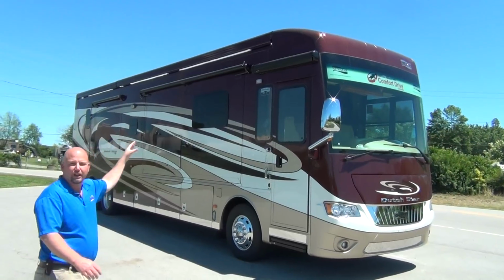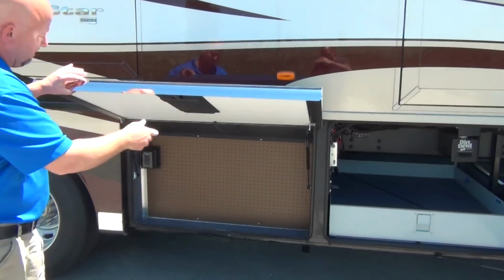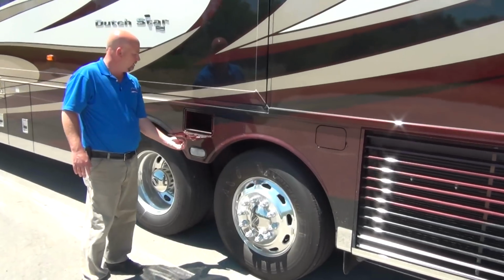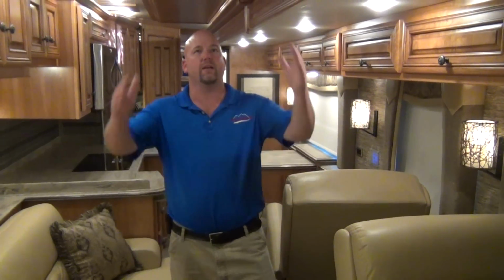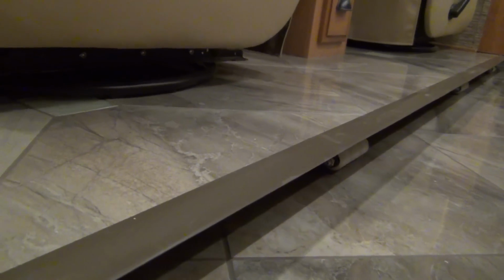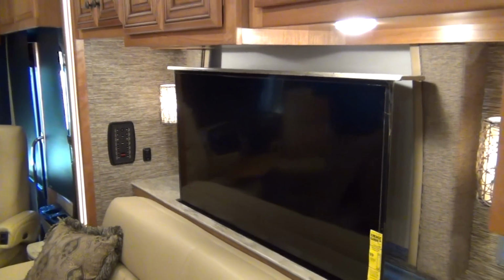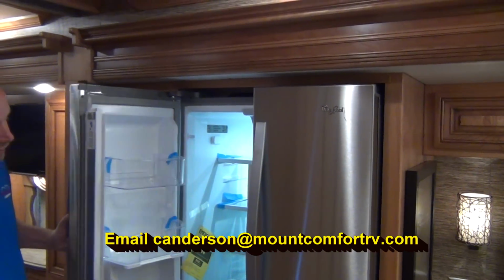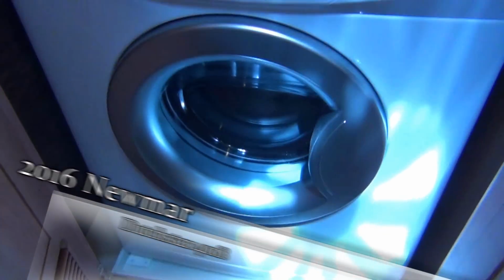NEW 2016 Newmar Dutchstar 4018 | Mount Comfort RV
SOLD: Take a video tour of this NEW 2016 Newmar Dutchstar 4018 Class A Motorhome with Chris Anderson at our Indianapolis RV Dealership.

For more information on the RVs that we offer and the services we provide, we invite everyone to visit our facility. Mount Comfort RV is currently located on a 17-acre complex, found 6 miles East of Indianapolis on I-70 at the Mount Comfort Rd. exit adjacent to the Indianapolis KOA campground.